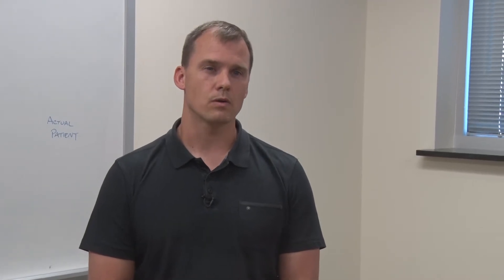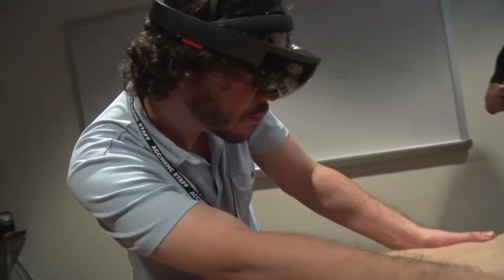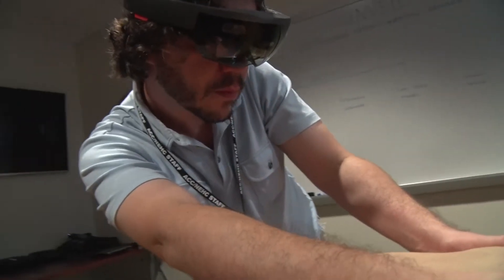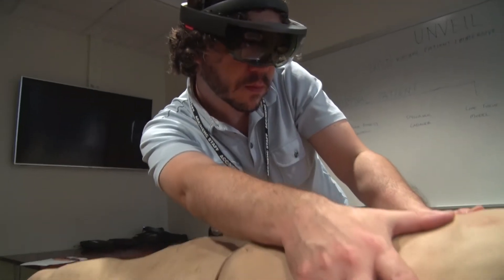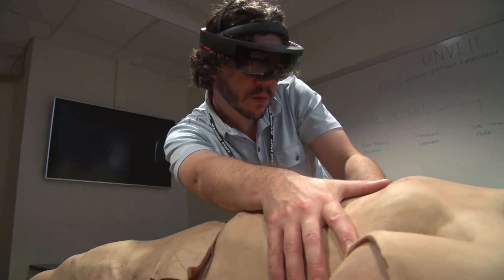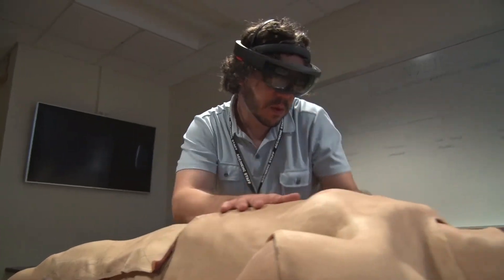Operation Tech Warrior 2017 Participant: UNVEIL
Unveil has developed a virtual patient that overlays a physical mannequin, to represent injuries and illness in higher fidelity that what’s currently available through mannequin’s that are on the market.

UNVEIL leveraged the Operation Tech Warrior opportunity to collect feedback necessary for further development to meet customer needs and requirements.

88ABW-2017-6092